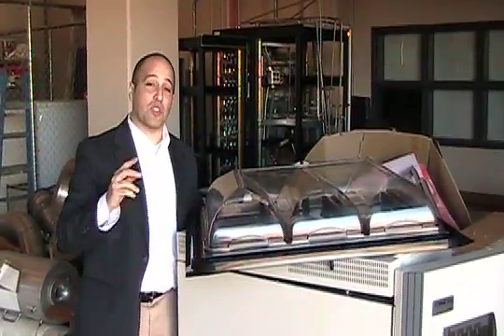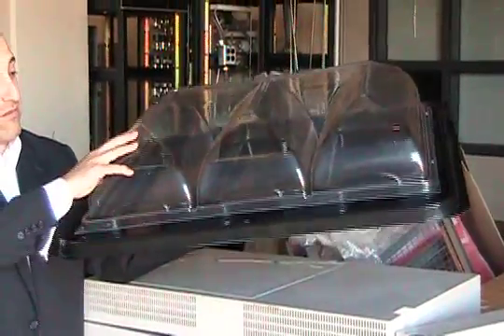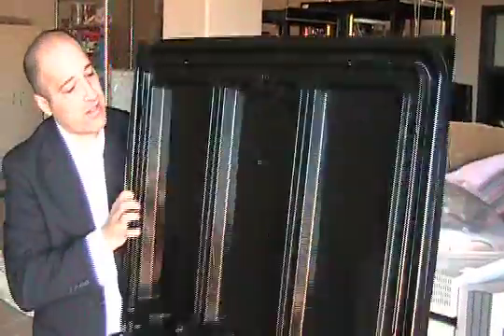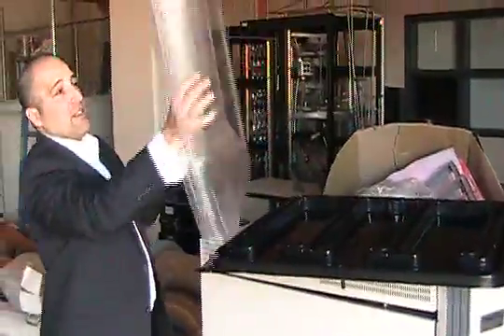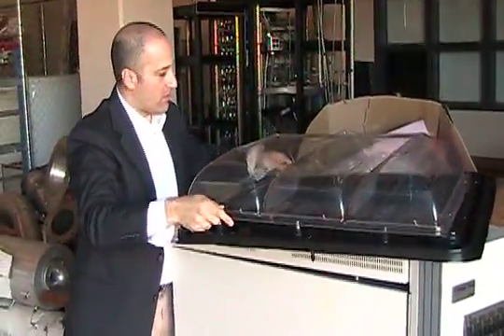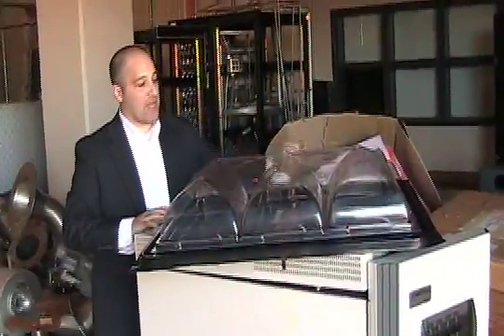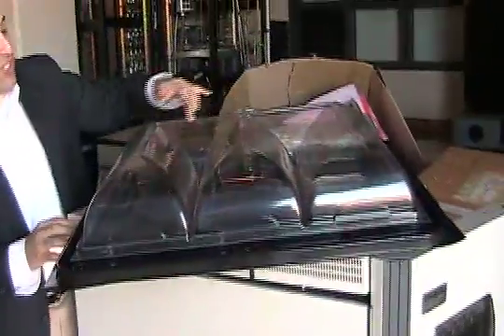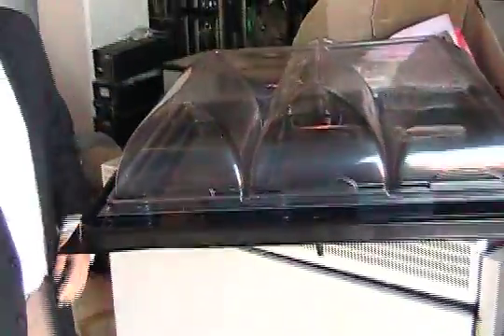SEA Panel solar desalination apparatus explained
Mike explains the SEA Panel, solar desalination system. Shot in the highbay of SEA's home, the Alabama Institute for Manufacturing Excellence, Tuscaloosa, Alabama.